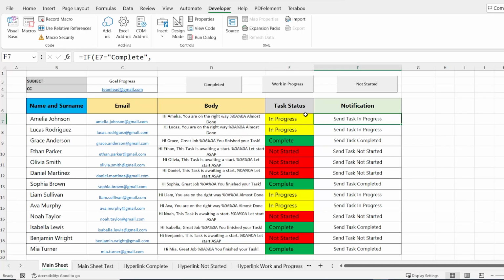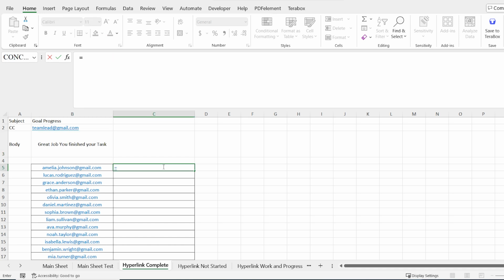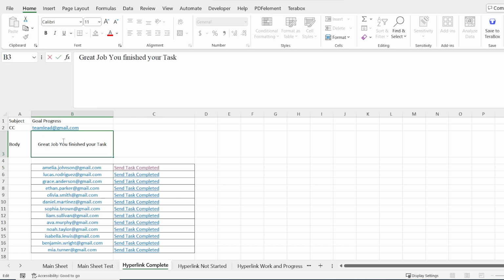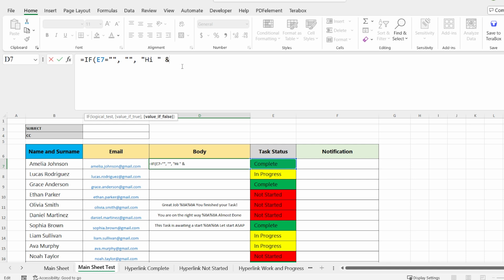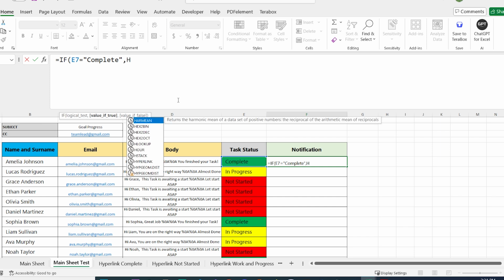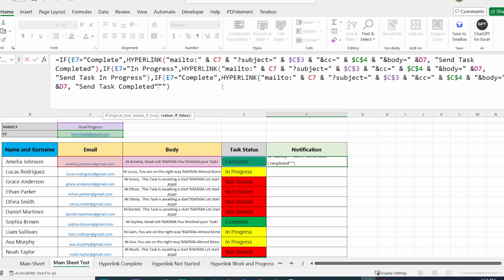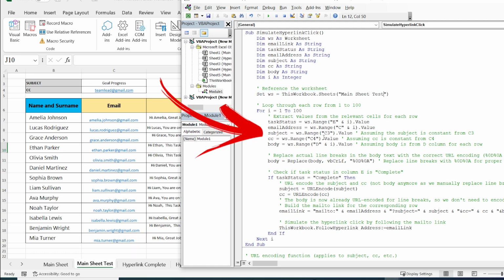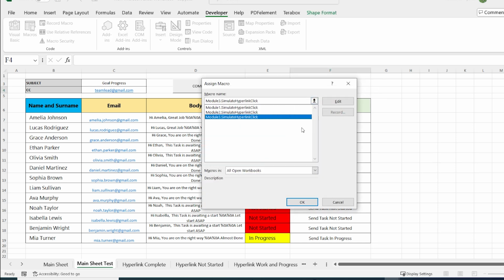Send Email From Excel Hyperlink Email CC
Send Email From Excel Hyperlink Email CC refers to the process of sending an email directly from an Excel spreadsheet using a hyperlink. This method includes specifying a recipient in the CC (carbon copy) field, allowing additional individuals to be included in the email communication. It is a convenient way to manage email tasks while working within Excel. Send From Excel Hyperlink Email CC describes the ability to initiate an email directly through a hyperlink created in an Excel document. The email will include recipients in both the "To" and "CC" fields, streamlining communication by allowing all parties to be addressed simultaneously.

⏱️Timestamps⏱️
0:00 How to Send Email From Excel Hyperlink Email CC
1:02 How to Create Hyperlink Email CC
4:44 How to Appear the First Name from the Text
6:38 How to Create Dynamic Hyperlink basing on the Status
9:31 How to Create Dynamic Hyperlink through VBA

Send Excel Hyperlink Email CC highlights the functionality of using a hyperlink within Excel to send emails. This process ensures that a CC recipient is added alongside the primary recipient, enabling efficient coordination and collaboration without leaving the Excel environment. Send From Excel Hyperlink refers to a simple process where an email is sent directly from a hyperlink embedded in an Excel sheet. This does not specifically mention a CC recipient but focuses on the ease of launching email communication from within Excel.

Send Excel Hyperlink focuses on the core capability of using hyperlinks within Excel to facilitate email communication. This feature helps users quickly initiate emails without additional complexities, offering a straightforward solution for seamless email management. Send Excel Hyperlink CC emphasizes sending emails from an Excel hyperlink while specifically adding a recipient in the CC field. This feature is especially useful for keeping additional stakeholders informed during communication initiated via Excel. Excel Send Email From Hyperlink illustrates the ability to send an email directly from a hyperlink within an Excel file. This functionality integrates email communication into data management workflows, reducing the need to switch between applications.Excel Send Email Hyperlink refers to the capability of sending an email using a hyperlink embedded in Excel. This functionality is designed for ease of use, allowing users to manage emails without navigating away from their spreadsheet.

Excel Send Email Hyperlink CC details the process of initiating an email through a hyperlink in Excel, including the option to add a CC recipient. This ensures a wider audience is reached and all relevant stakeholders are informed. Excel Send Hyperlink CC describes the act of using a hyperlink in an Excel spreadsheet to send an email, ensuring that a recipient is included in the CC field. This enhances collaboration by keeping secondary recipients involved.

Send Email Hyperlink CC Excel emphasizes the use of a hyperlink in Excel to send an email while adding a CC recipient. It reflects the integration of email and data workflows within the Excel application. Send Email Hyperlink Excel focuses on the ability to use hyperlinks in Excel as a tool for sending emails. This capability enhances productivity by allowing users to quickly launch email communications from their spreadsheets. Send Email Excel captures the broad concept of sending emails directly from Excel. This feature simplifies the process of managing emails alongside data, offering a seamless workflow experience for users.